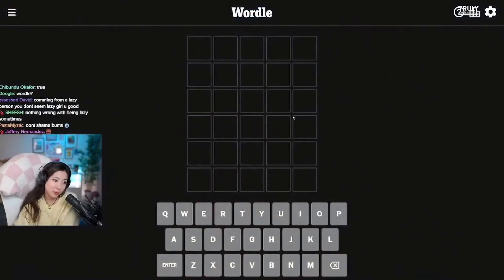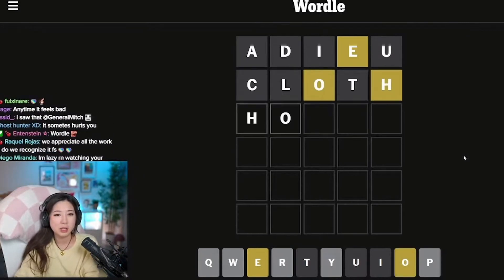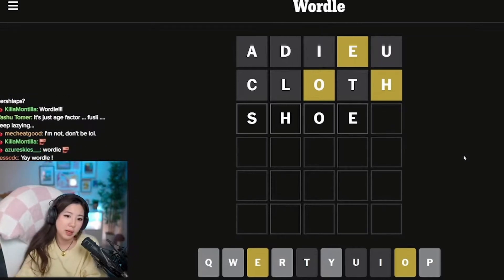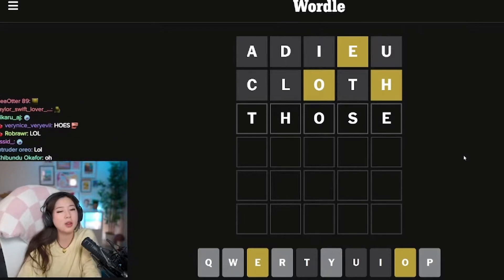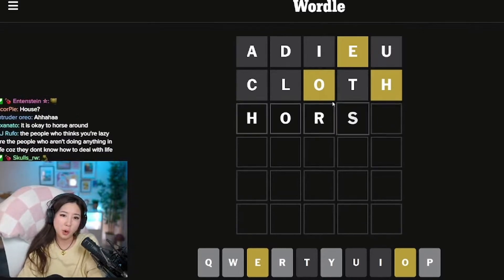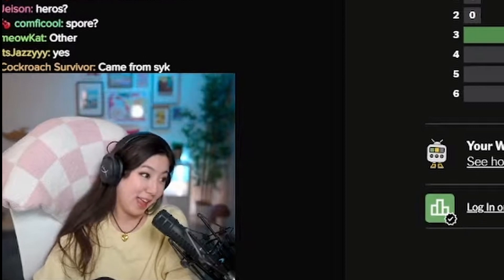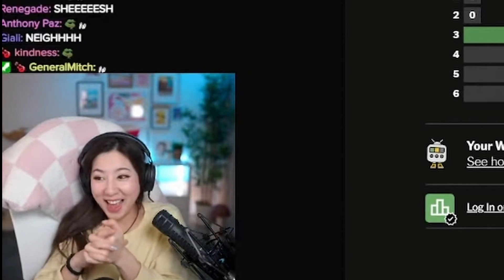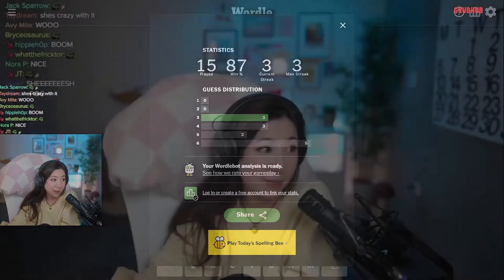Fuslie Speedruns Another Daily Wordle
More videos to come soon. Thanks Have a Great Day!